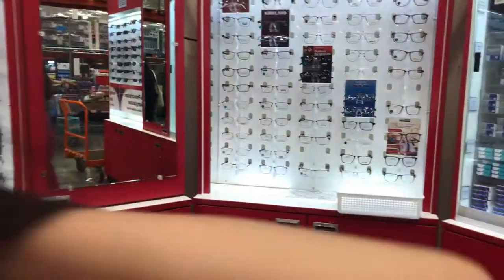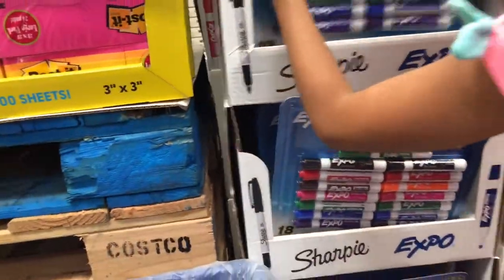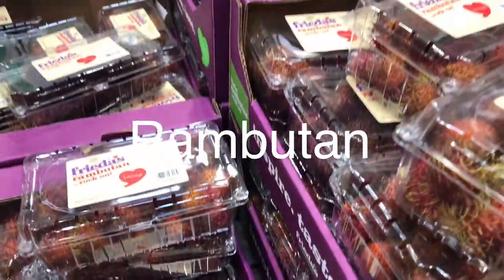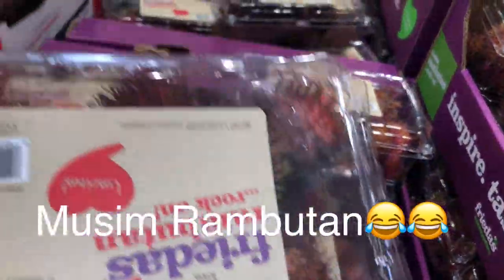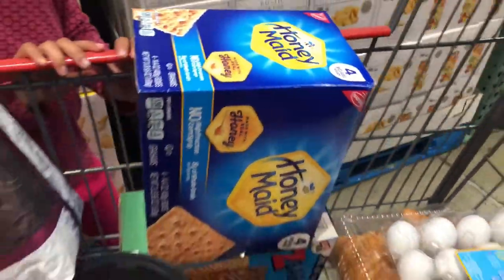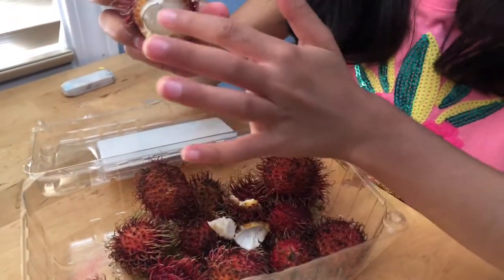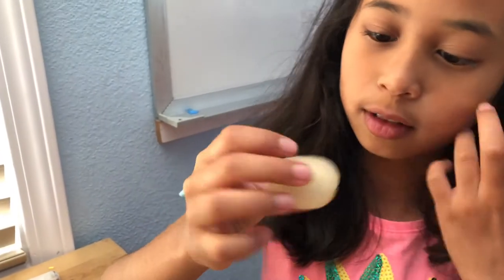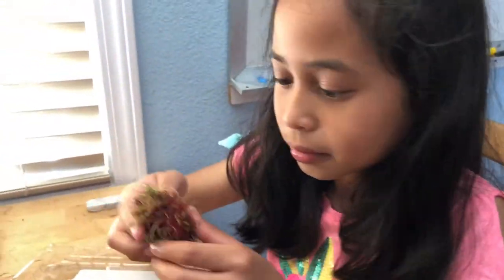“MUSIM RAMBUTAN” (GROCERY SHOPPING AT COSTCO )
Grocery Shopping today at Costco and we are so lucky to find Rambutan Fruit and Costco is always our favorite store to shop at.